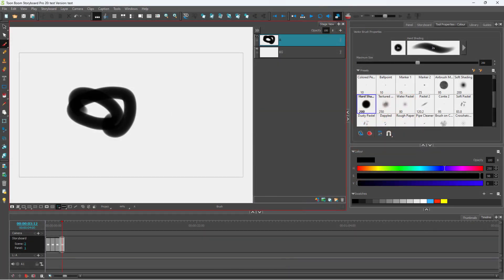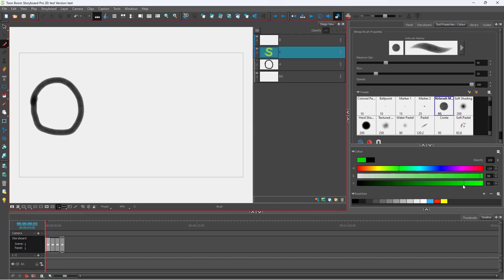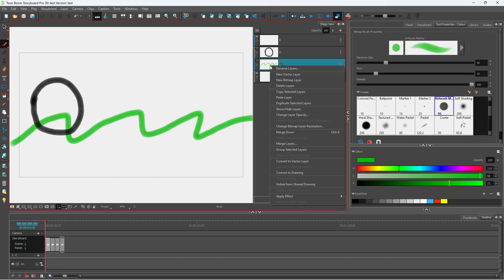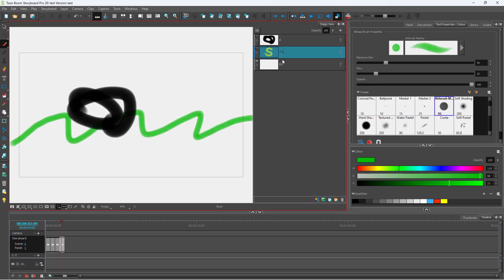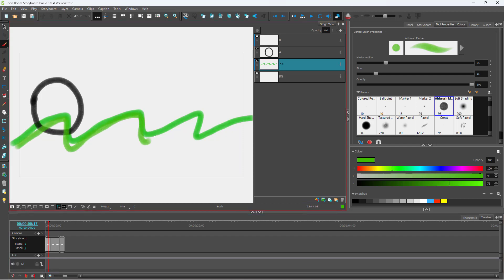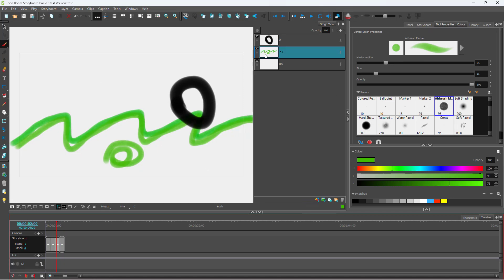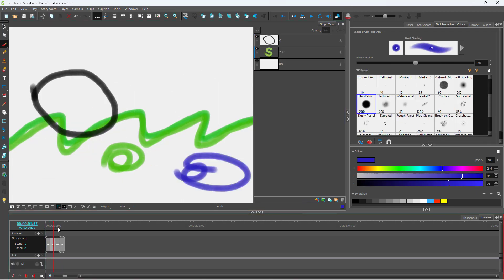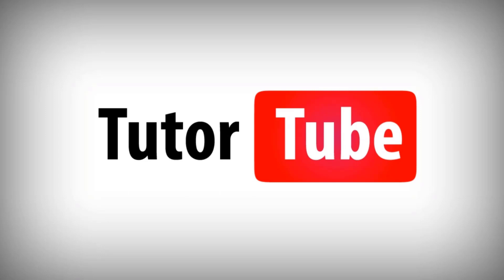Toon Boom Storyboard Pro Tutorial - Lesson 122 - Shared Drawings and Unlinking Shared Drawings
In this tutorial, we will be discussing about Shared Drawings and Unlinking Shared Drawings in Toon Boom Storyboard Pro.